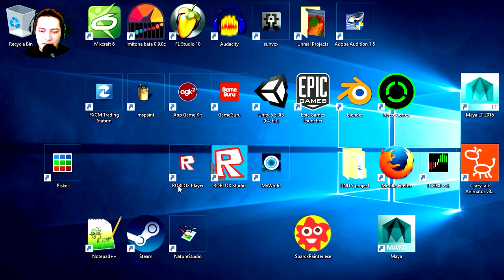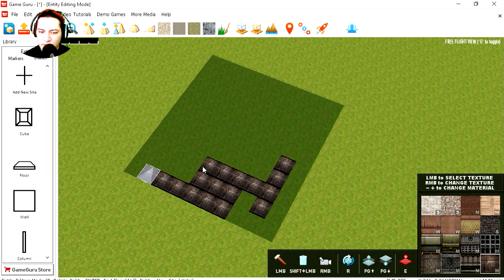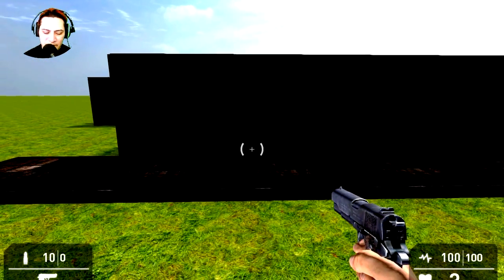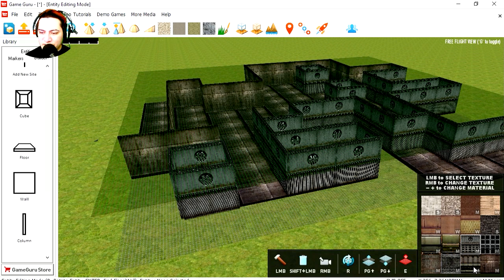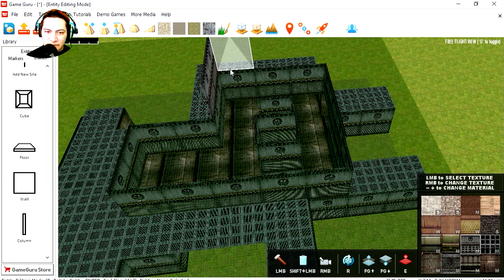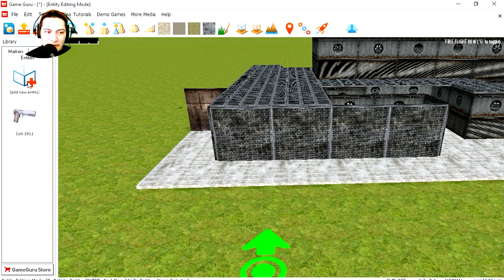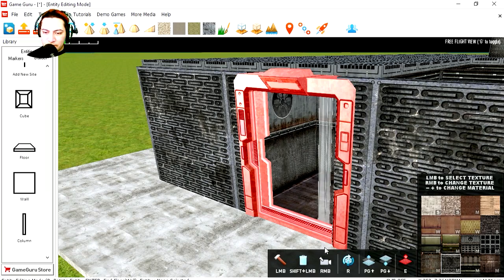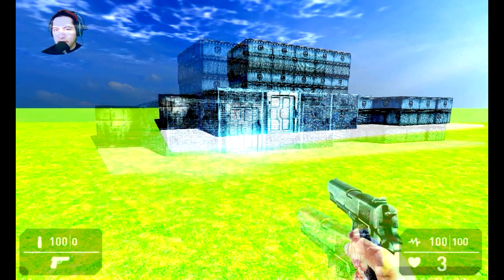FIRST LOOK AT GAME GURU'S NEW BUILDER - no maya, blender or 3Dmax required